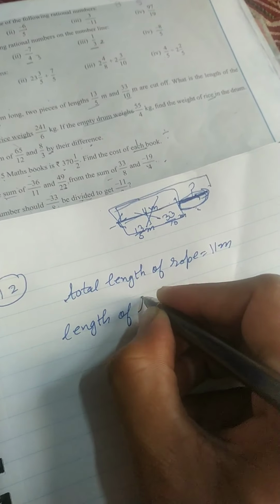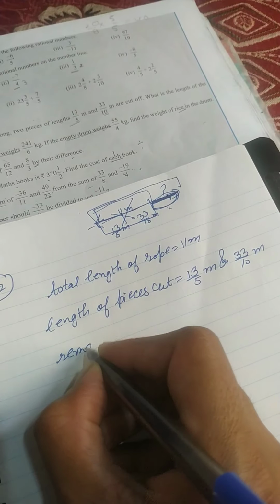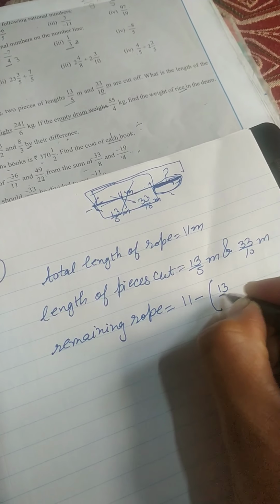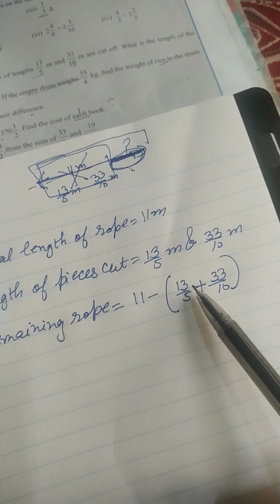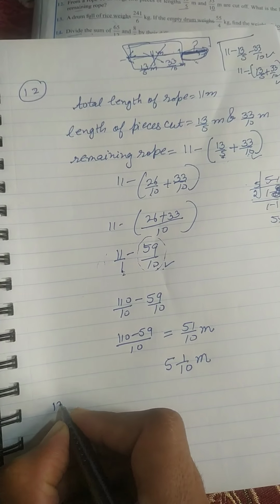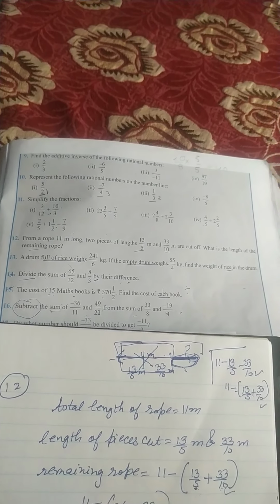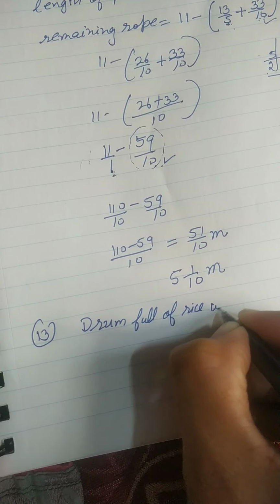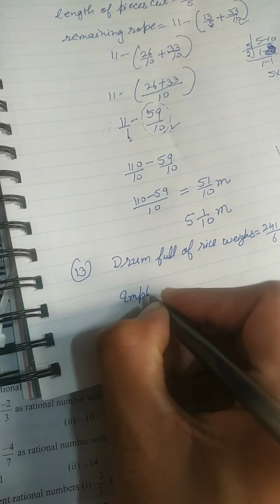Class -7th , icse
Ex-2. 2 (Q-12to 14)